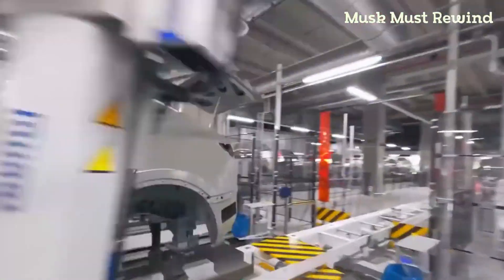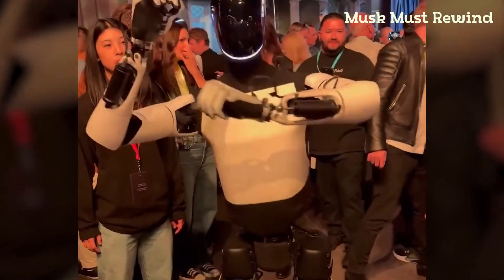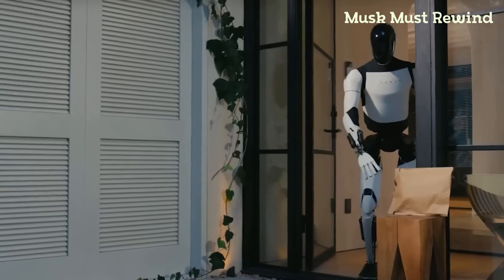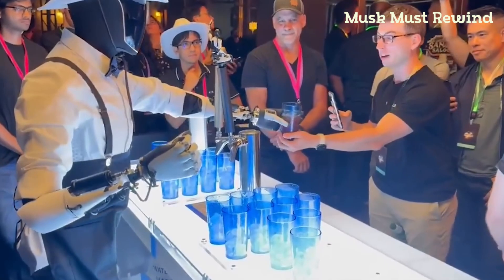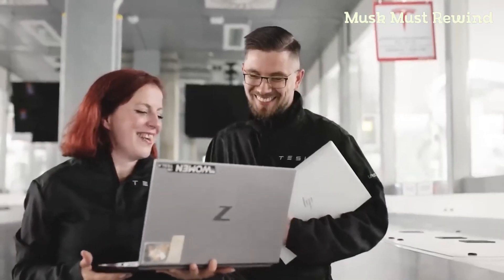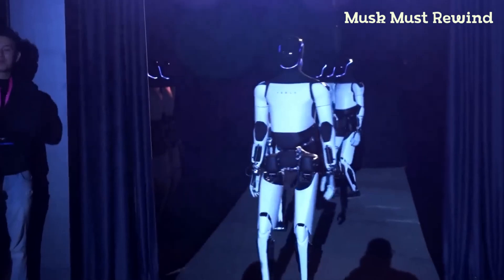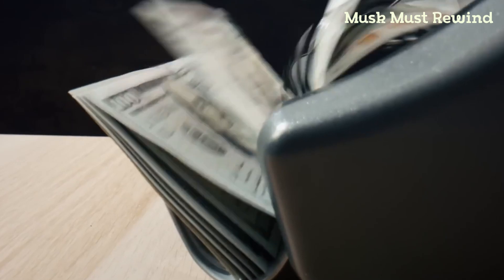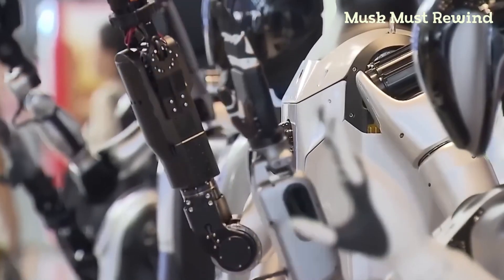The industry is shocked by the new Tesla Bot Optimus Gen 3 capabilities! Elon Musk Reveals A Huge...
The industry is shocked by the new Tesla Bot Optimus Gen 3 capabilities! Massive Reservation Leaked by Elon Musk in December! Although Tesla may be lagging behind in EV development, we're willing to wager that the company is making strides in the Optimus humanoid robot that no rival can match. Indeed, the most convincing evidence to far that the Tesla Optimus robot is nearing completion before it truly reaches consumers—or, more accurately, before millions of customers begin putting their pre-orders—was the recent "We Robot" event. When a robot costs $20,000 and has the ability to perform a variety of chores, interact with people, and obey directions, it's difficult to resist. However, because of its impressiveness, Optimus is generating a lot of debate on its degree of autonomy, with some people suggesting that it may have been controlled remotely. What is the true tale behind Optimus' outstanding achievement, then? Greetings from Tesla Car World!

The industry is shocked by the new Tesla Bot Optimus Gen 3 capabilities! Massive Reservation Leaked by Elon Musk in December! At Tesla's robotaxi launch event, the Optimus robot was undoubtedly the star of the show. Theoretically, as Tesla's robotaxi was the event's primary focus, the "We, Robot" event was meant to be entirely about it. However, we discovered that the real stars of the show were the humanoid robots when Elon Musk displayed them in front of the audience.

The industry is shocked by the new Tesla Bot Optimus Gen 3 capabilities! Massive Reservation Leaked by Elon Musk in December! We all had no idea that Tesla would be so kind as to bring two brand-new completely autonomous automobiles and over fifty humanoid robots to the event so that everyone could have a firsthand look. Indeed, and they were all outstanding, beyond everyone's expectations.
Tesla may have already created hundreds of Optimus robots, despite only bringing about 50. Musk acknowledged that the company has been able to move more quickly than normal by incorporating technologies already created for Tesla's electric cars into Optimus. This indicates that Tesla was able to rapidly ramp up toward the target of producing thousands of units by 2025 by utilizing existing technology rather than having to create Optimus from the ground up.
Elon Musk claims that the humanoid robots can use cutting-edge technologies from Tesla's autonomous cars, including battery systems, motors, power electronics, and artificial intelligence.